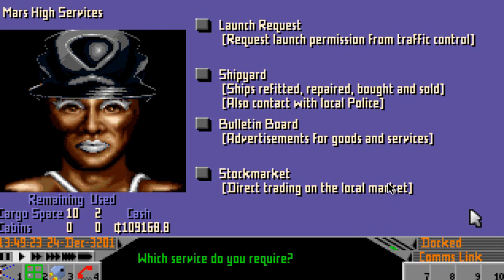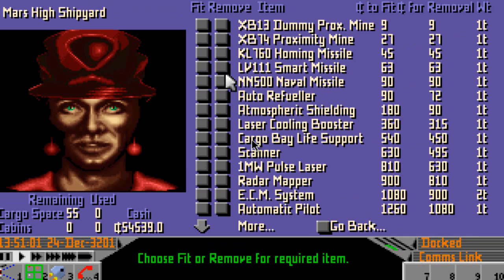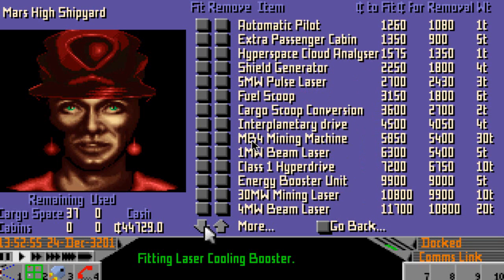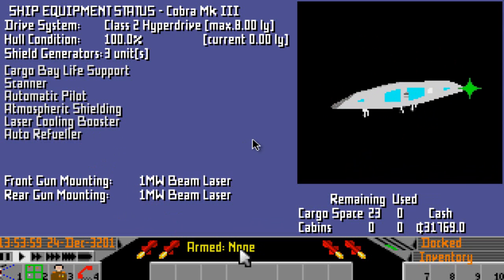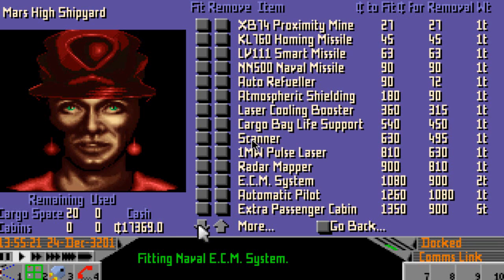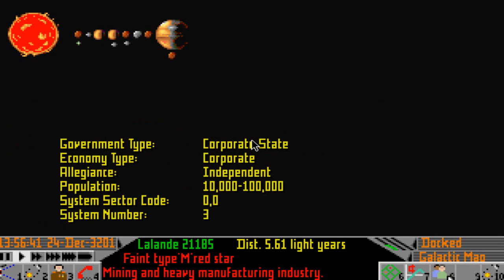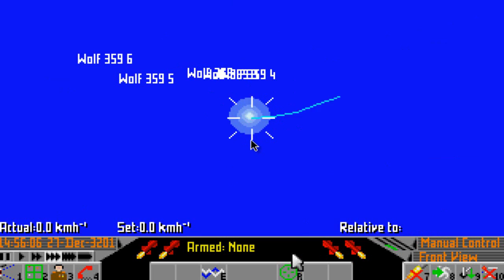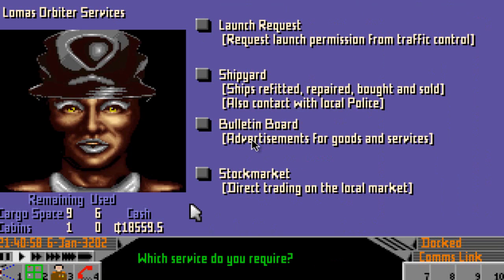Lets play Frontier Elite II part 11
Our first venture into the unknown. we trade, pick up some bounty and ferry a passenger. All in a days work.